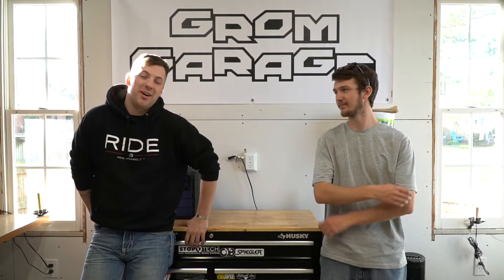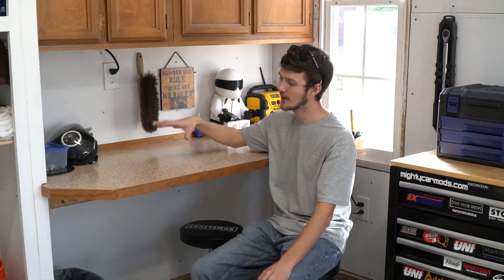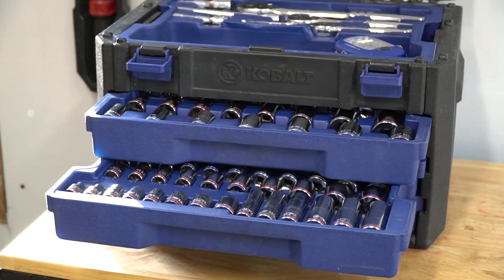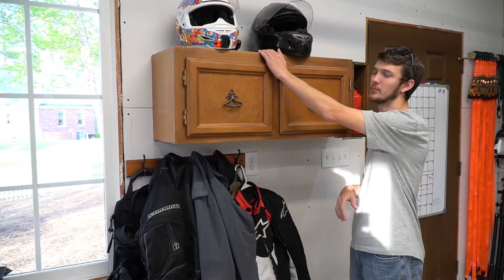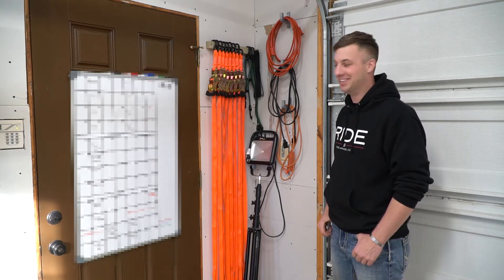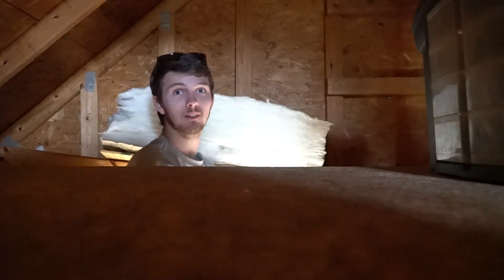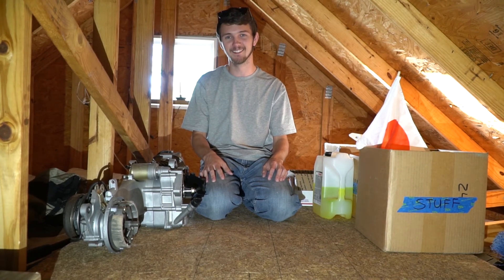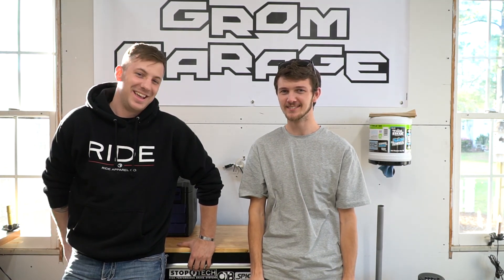Grom Garage 2.0 | The REVEAL!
Filming Equipment Used:

By shopping with the links below you help support us, and allow us to create more awesome content for you!

Motovlogs:
GoPro Hero 4 Black
GoPro Hero 3+
Sena 20s
Sena GP10
Ram Mount

Shop Videos:
Sony A6500
Sony 24-70 f4
Sony 70-200 f4
Sony 18-105 f4
Nikon D600
Nikon 24-85 f3.5-4.5
Rode Video Micro
Rode Video Mic Pro
Rode smartLav+
Manfrotto Carbon Fiber Tripod
Manfrotto Fluid Head
Manfrotto Aluminum Tripod
Manfrotto Ball Head
Edelkrone SliderPlus